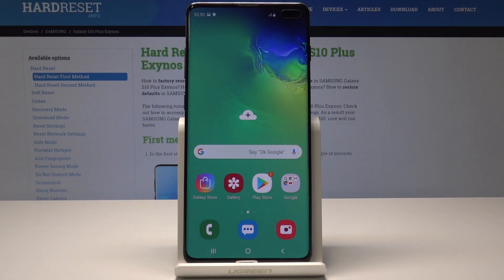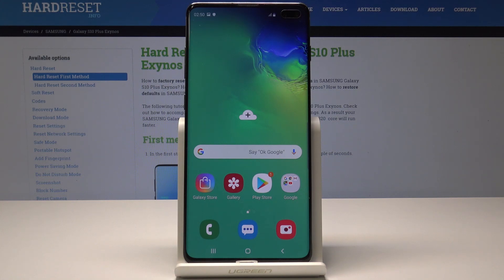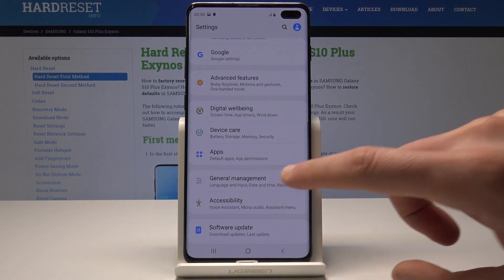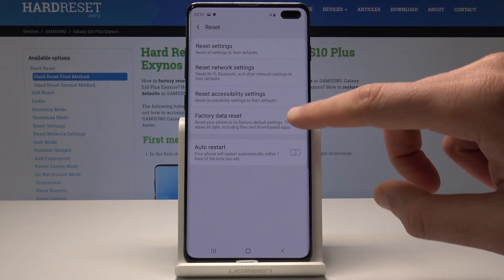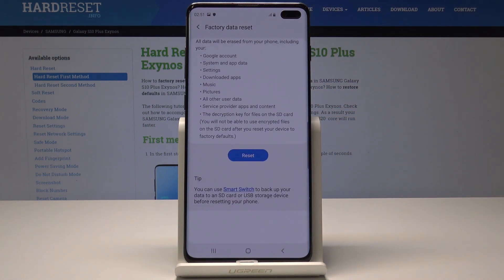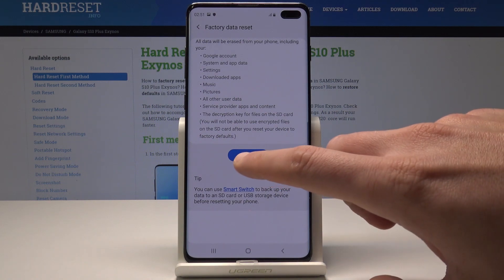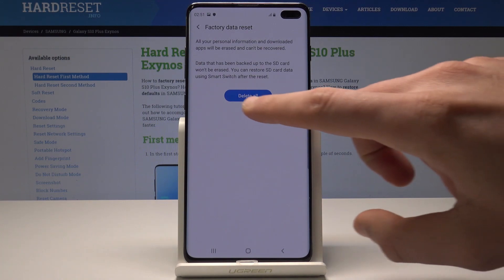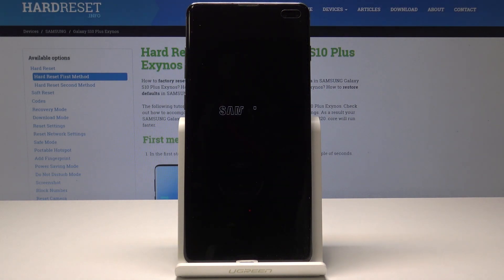Hard Reset SAMSUNG Galaxy S10 Plus - Factory Reset / Restore Defaults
The easiest way to format SAMSUNG Galaxy S10 Plus. Let's perform the hard reset by using the Galaxy settings. Find out how to delete all personal data, customized settings and installed apps. Let's repair SAMSUNG Galaxy S10 Plus by bring back factory configuration. This operation will also prepare SAMSUNG Galaxy S10 Plus for selling.